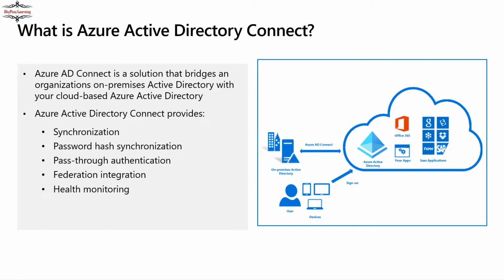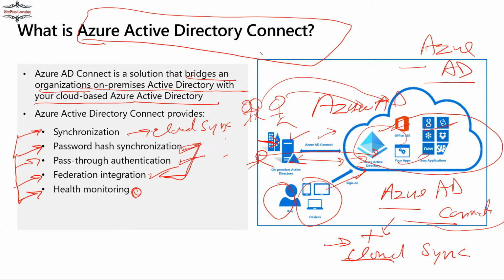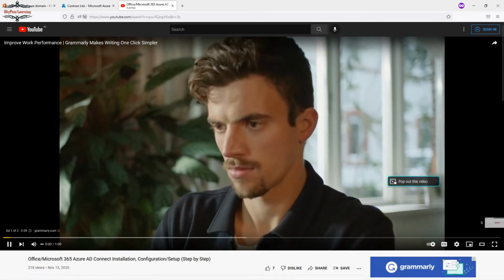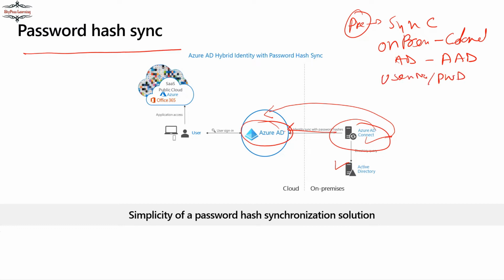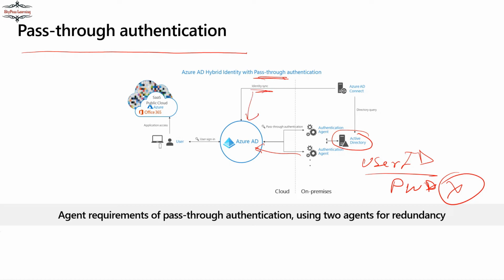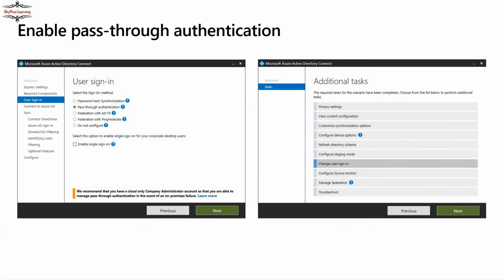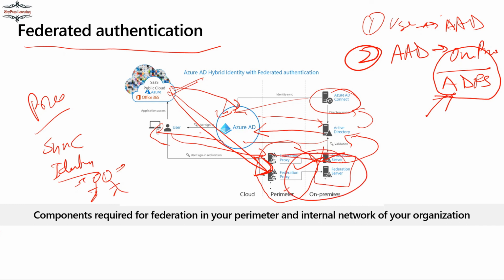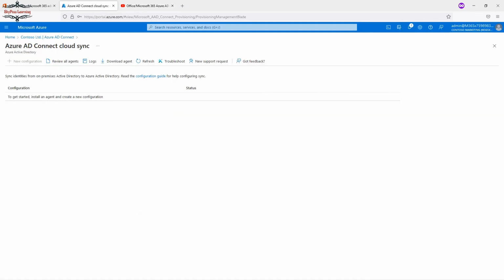Part-04-Azure AD (Beginners to Professionals), AD Connect,HashSync, Pass-through, Fed authentication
This Part is about:
Part-04-Azure Active Directory (Beginners to Professionals), AD Connect, Password Hash Sync, Pass-through authentication, Federated authentication
What is Azure Active Directory Connect?
Azure AD Connect cloud sync
Authentication methods
Password hash sync
How password hash synchronization works
Enable password hash synchronization
Pass-through authentication
How Azure AD Pass-through Authentication works
Enable pass-through authentication
Federated authentication
Deploying a federation with AD FS and Azure AD Connect
Using Azure AD Connect to connect to an AD FS farm